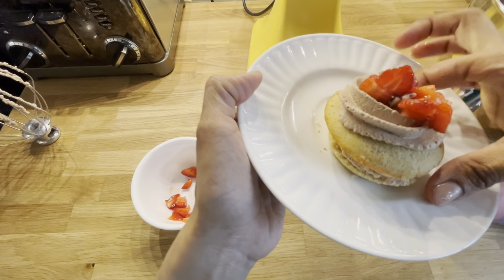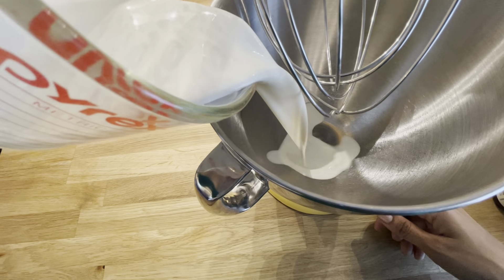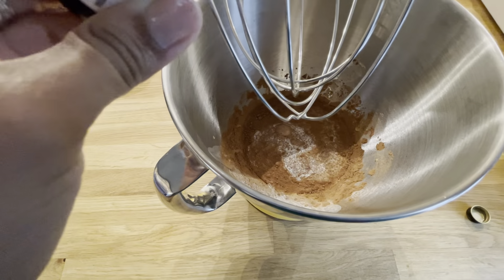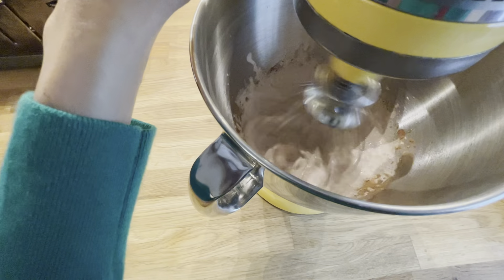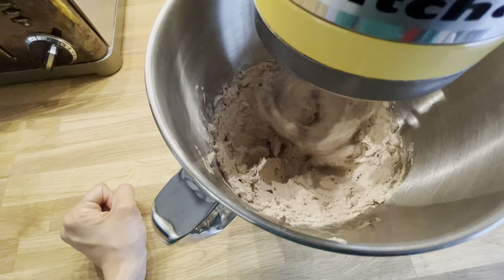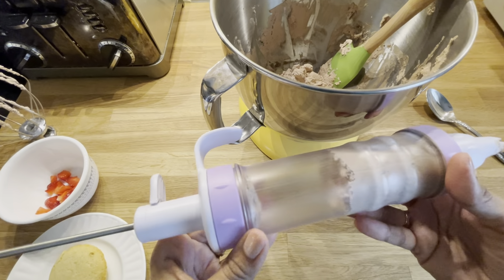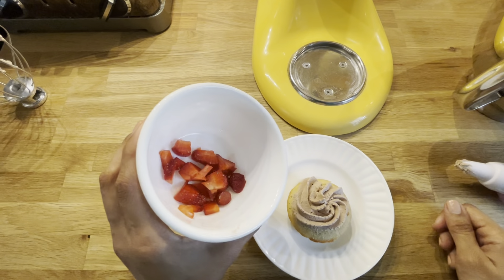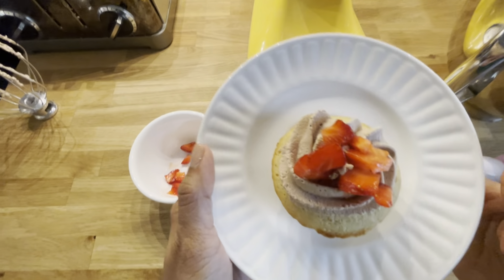Delicious Sugar Free & Lectin Free Chocolate Whipped Cream Frosting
I absolutely love chocolate whipped cream. My recipe is so simple and takes just minutes to make.  It tastes good on everything!  Enjoy!
Ingredients
-1 cup organic heavy cream
-2 Tbsp granular Swerve
-2 Tbsp non-alkalized cocoa powder
-1 tsp pure vanilla extract ⠀

Tools/Supplies
-Stand mixer
-Dessert decorator (optional)
Method
1.  Refrigerate the metal bowl of a stand mixer for at least an hour.
2.  Pour all of the ingredients into the bowl and place in the stand mixer, fitted with a whisk attachment.
3. Whisk on medium speed for 3-4 minutes, until the whipped cream holds together and doesn’t fall off the whisk.  Be sure not to over mix, or it will turn into butter.
4. Pipe whipped cream onto cakes. Store remaining whipped cream in an air tight container. It should keep for 5 days. If it looks a little runny, re-whisk for 30 seconds. Enjoy!